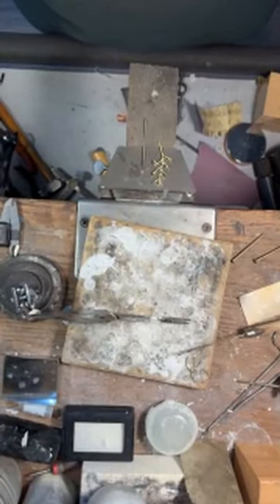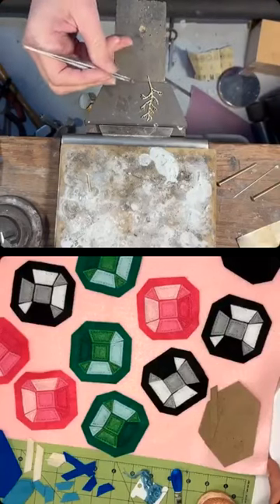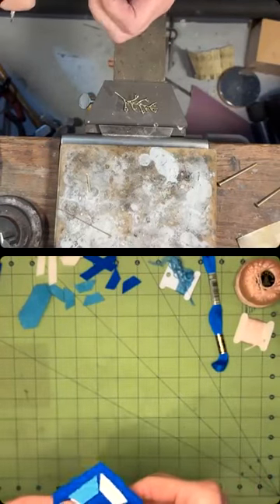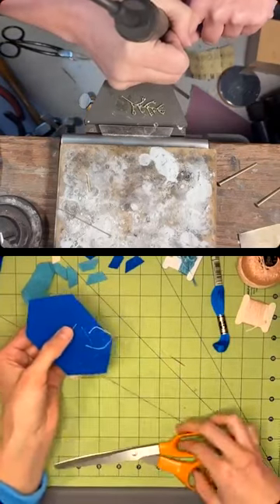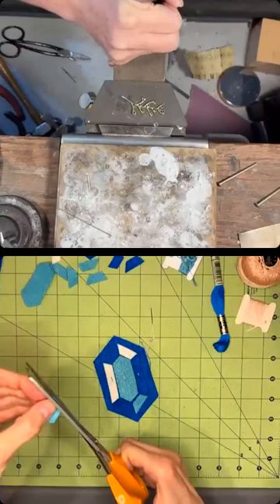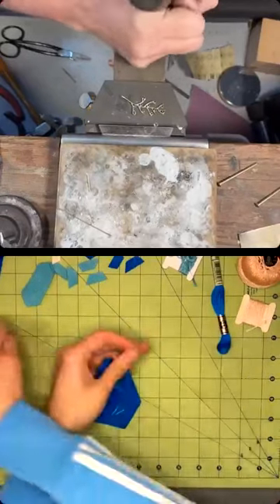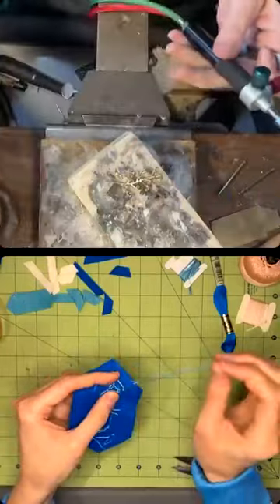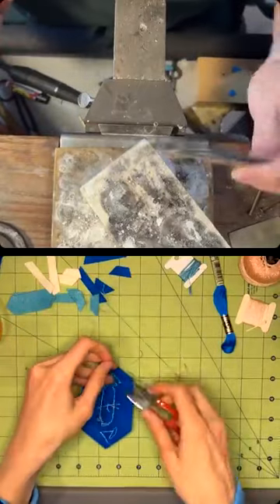Live-Craft Episode 6: Jean Ogilvie of Sew Choice. Diversity in Craft, "Craft Camp", Accountability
In one of my favorite Live-Craft episodes, Jean and I work on our projects as we discuss Urban Craft Uprising's Camp Thundercraft (how we "met"), both gender and racial diversity in the world of craft and jewelry making, craft shows, our backgrounds coming into craft, and more!  Enjoy!
and her Etsy (nab those awesome gemmy ornaments quick!!!)
You can check out the finished "Inclusion" pin I was working